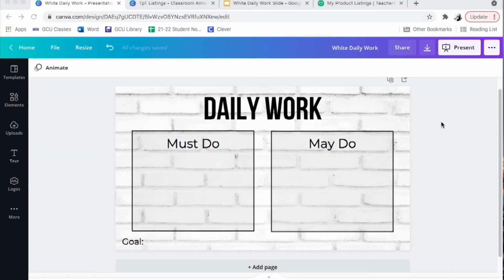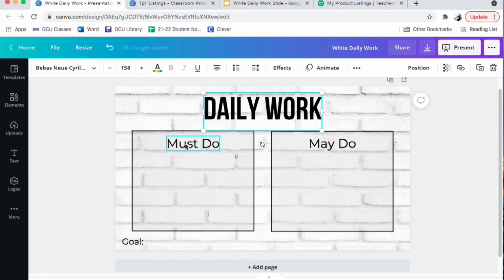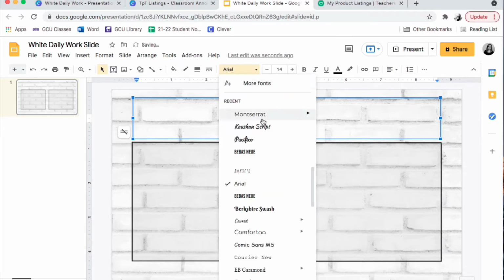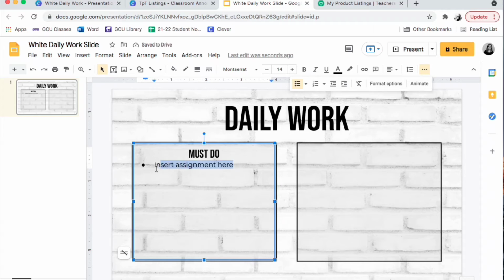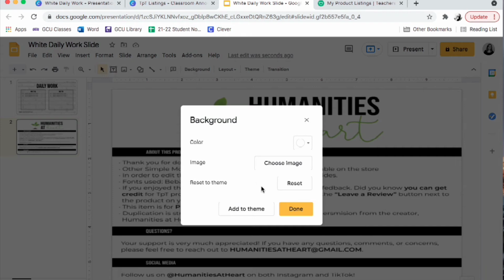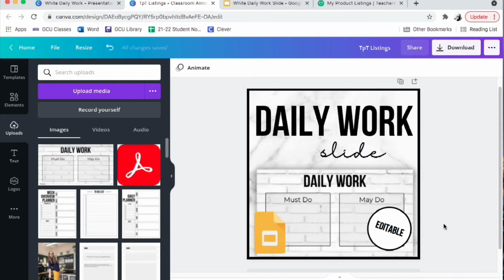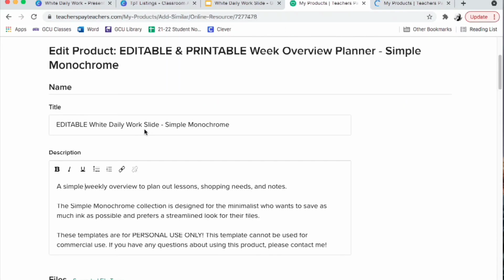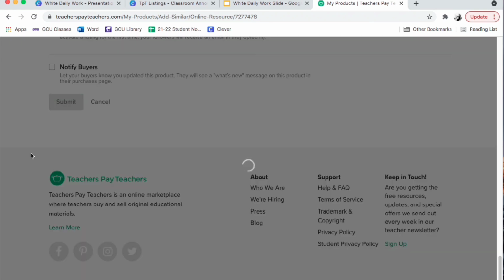Creating Files for TpT | Teacher Tips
Watch this quick video for a tutorial on how to make Google Slides files for TpT!

Square - Get free processing on up to $1k in sales for 180 days

Equipment:
Nikon D5200
Samsung S20
Lavalier microphone
Adobe Creative Cloud design suite

I love to hear from you, but please keep in mind that offensive and inconsiderate comments will be deleted. Constructive criticism is one thing, but leaving comments for the point of being mean is not allowed. Thank you!